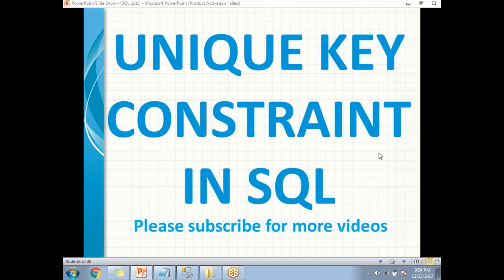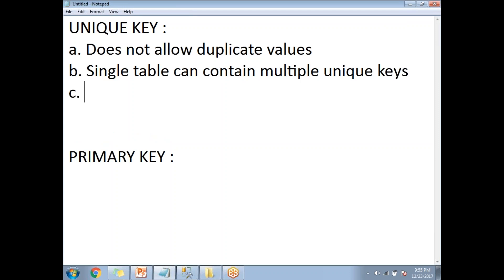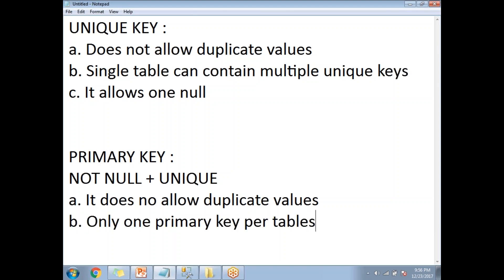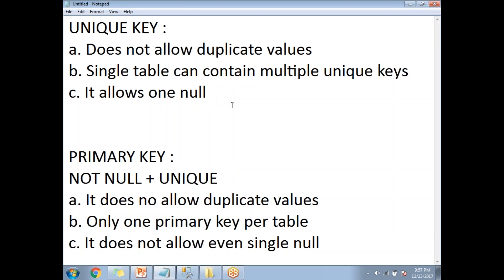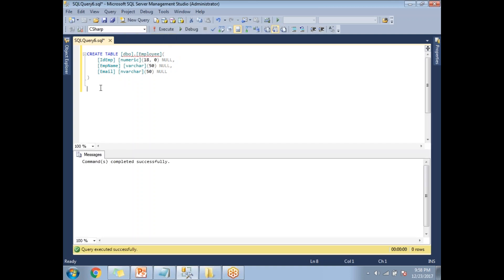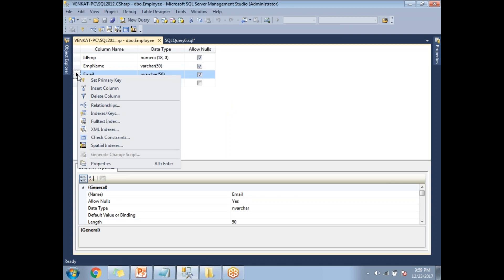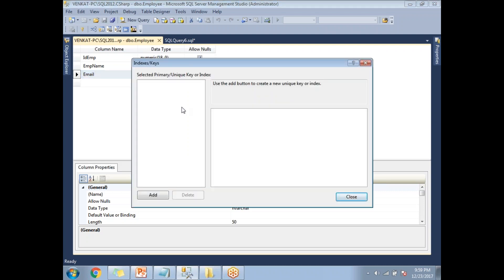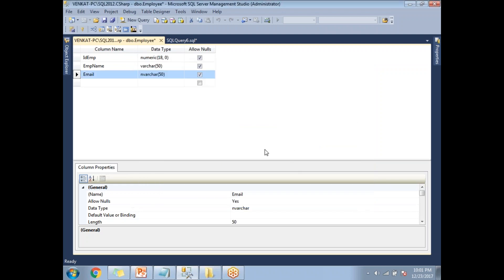Unique Constraint in SQL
importance of constraints in sql

SQL Tutorial
sql constraints tutorial
sql constraints example